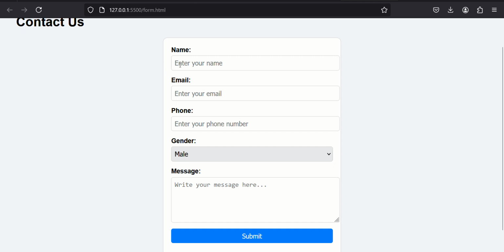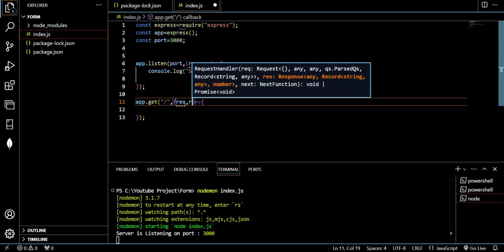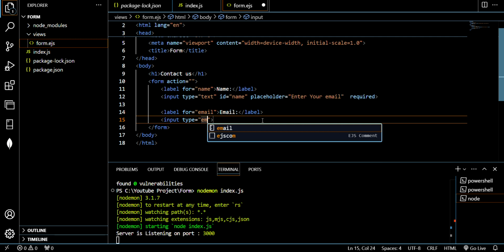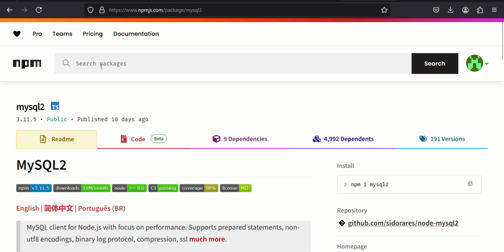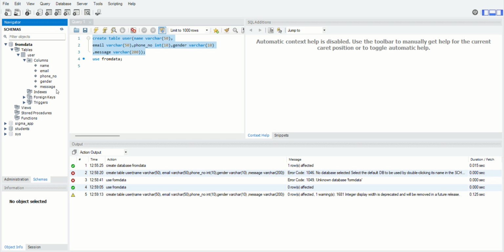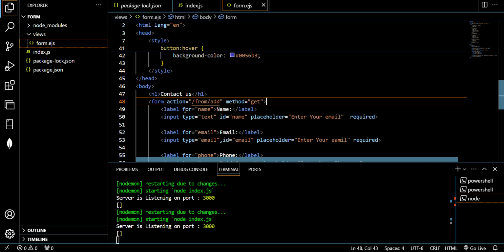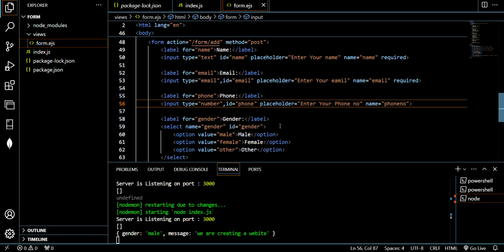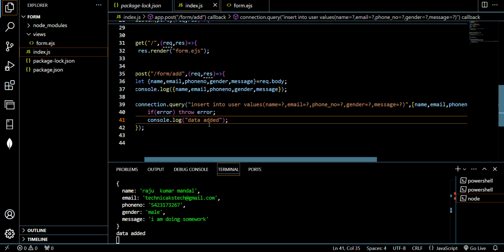How to Connect an HTML Form to SQL Database | Express.js, Node.js, and EJS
"Learn how to seamlessly connect an HTML form to an SQL database using Express.js, Node.js, and EJS! 🚀 In this step-by-step tutorial, we cover how to:

    Create a responsive HTML form.
    Capture form data using Express.js.
    Store the data in an SQL database.

This beginner-friendly guide is perfect for web developers looking to integrate SQL into their projects. Watch now and enhance your web development skills! 🌟

🔗 Source Code: [Link to your repository or demo]